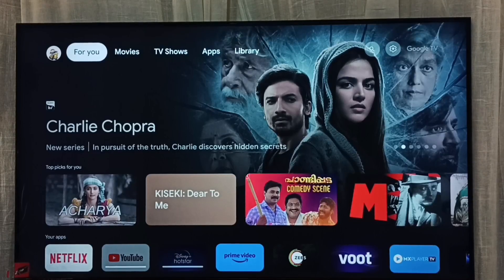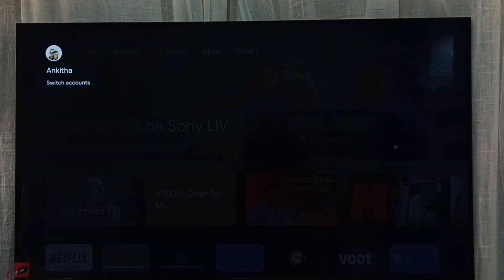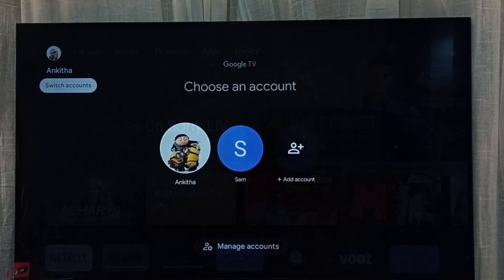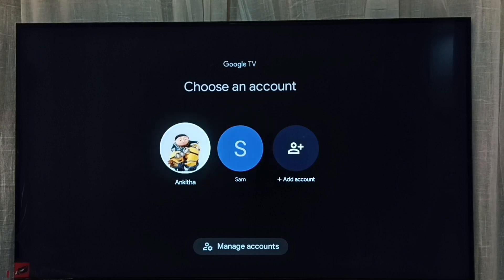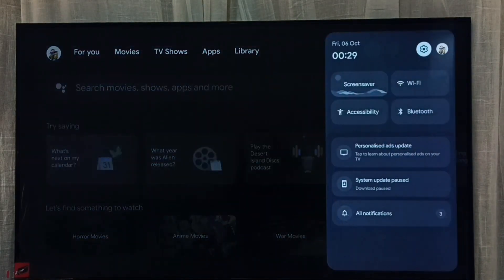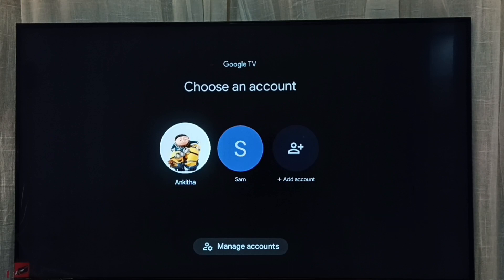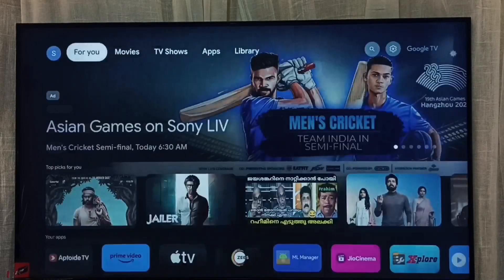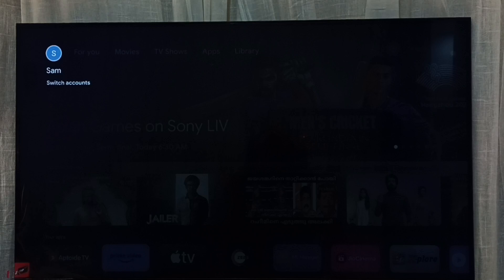PHILIPS Smart Google TV : How to Enable or Switch to Kids Profile or Account | Turn ON Kids Profile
Google TV,
Android TV,
Smart TV,
Android TV OS,
How to,
android,